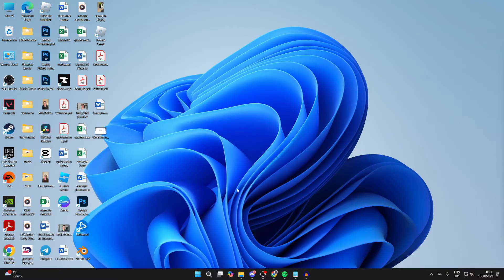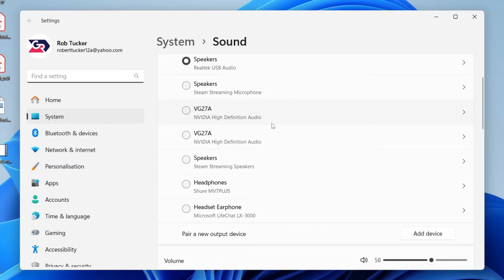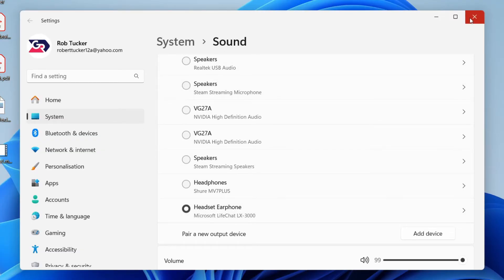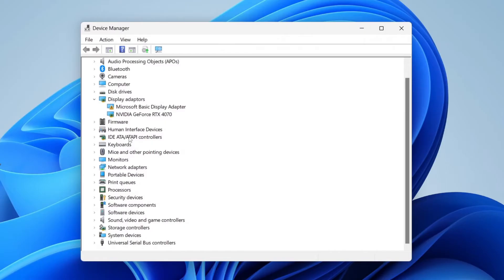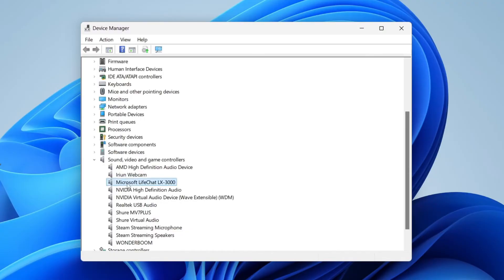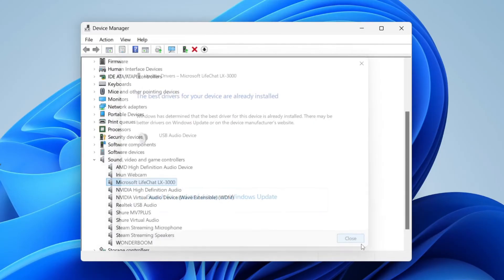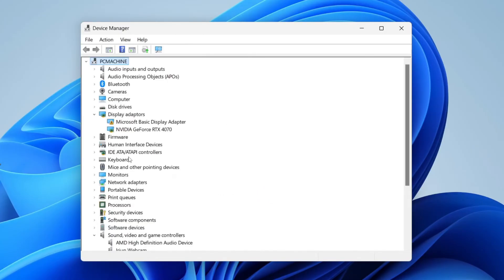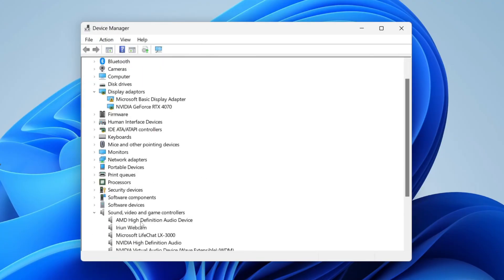How To Fix Headphones Not Working On Windows 11 - Full Guide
Learn how to fix headphones not working on windows 11 in this video.

GuideRealm